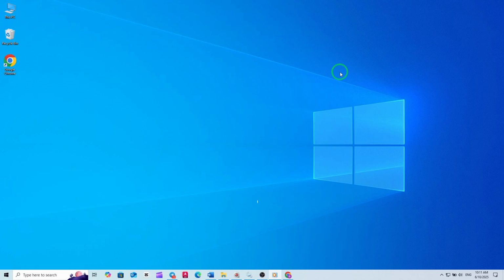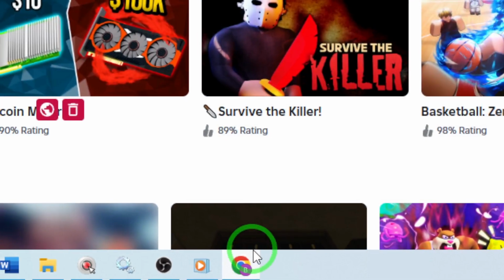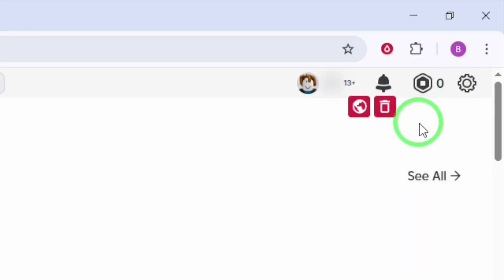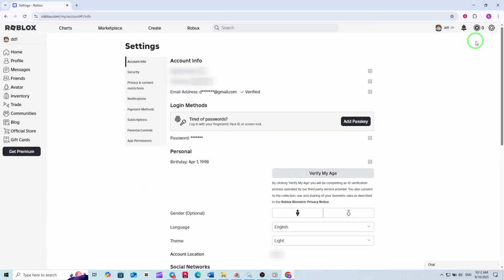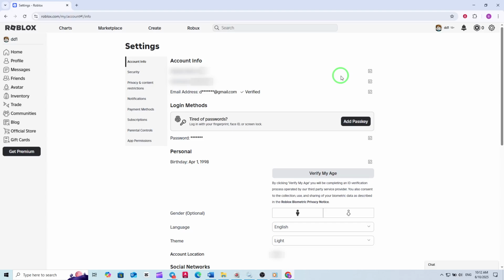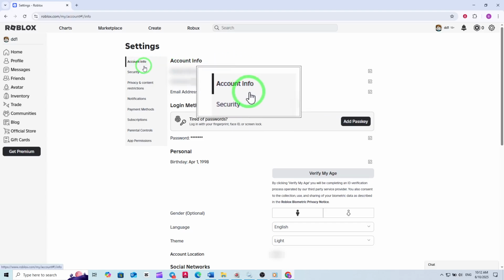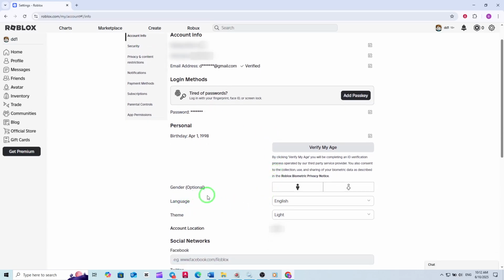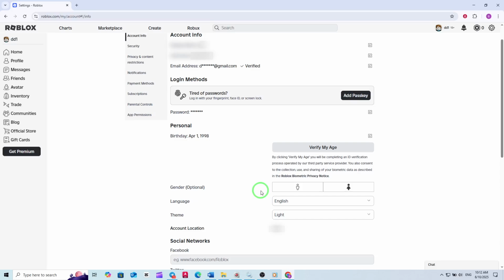How To Change Your Gender On Roblox Web On PC (New Update)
Learn how to change your gender on Roblox web on PC with the new update. This quick guide walks you through each step, so you can update your profile and personalize your Roblox experience easily.

Follow these steps:

1. Open Roblox from your browser.

2. Click on the gear icon, then Settings.

3. Enter to Privacy & content restrictions.

4. Then Account info.

5. Scroll down to Gender, choose the new one.

Changing your gender on Roblox is simple and can be done directly from your account settings. Make sure to save your changes to update your profile successfully[6][8][9].

Chapters:
00:00 Intro
00:12 Soultion
01:05 Outro